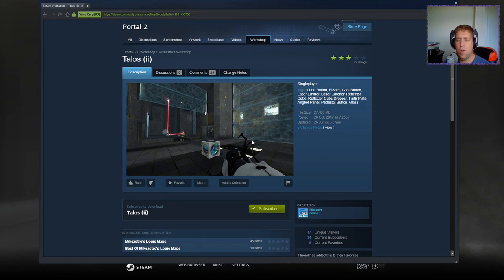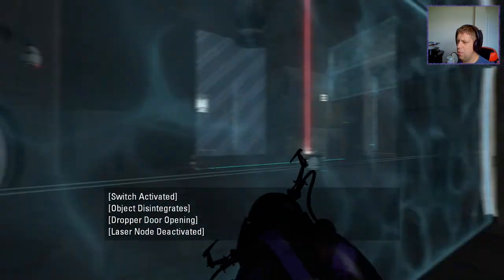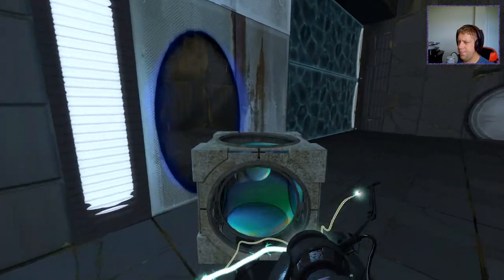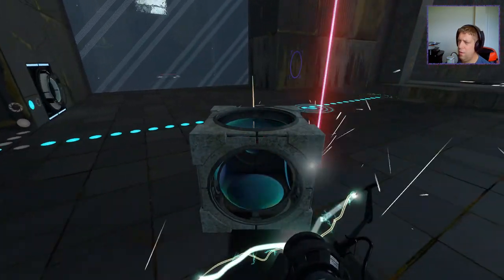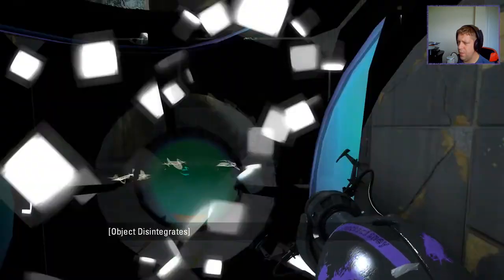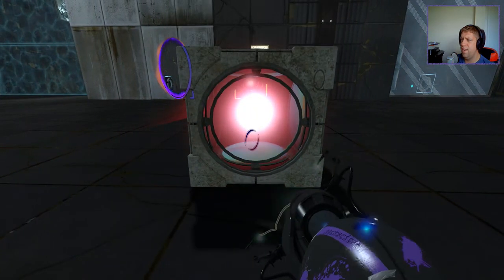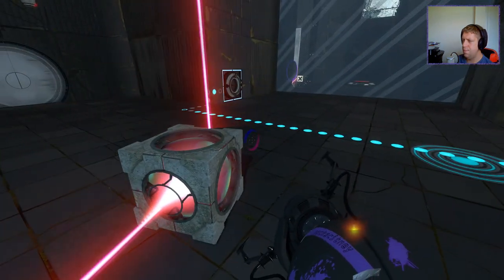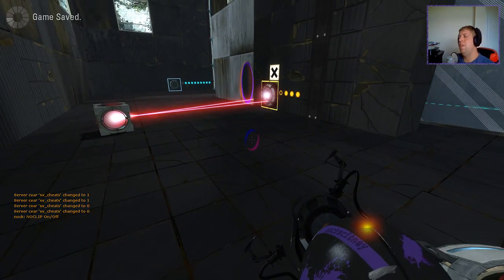[Portal 2] "Talos (ii)" by Mikeastro